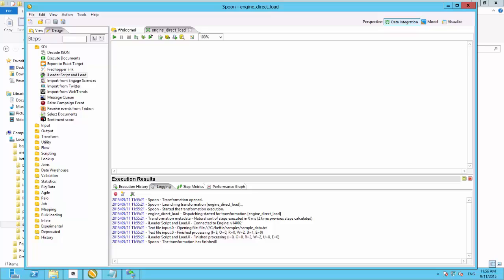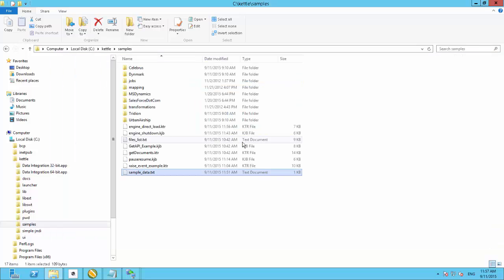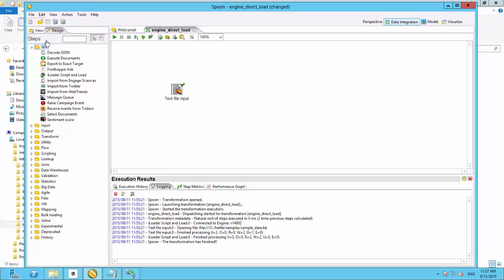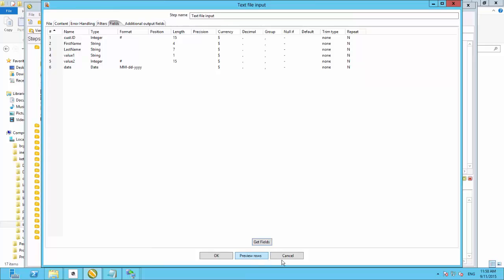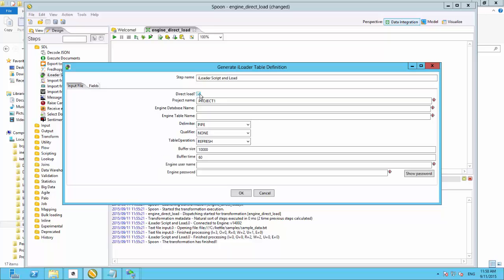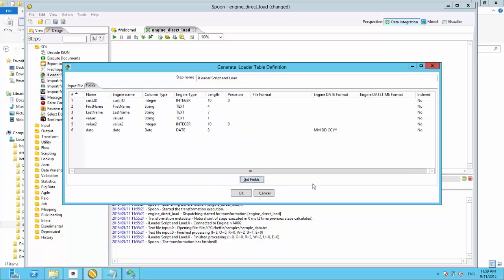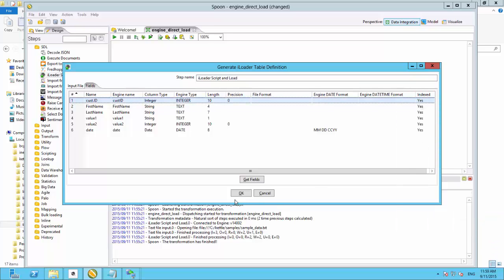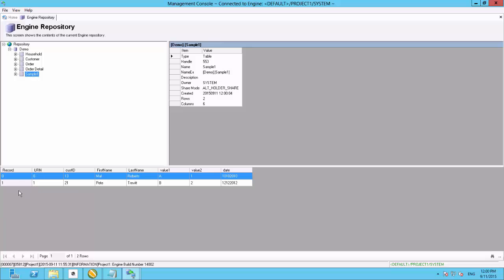Alterian Integrations Pack Examples - Direct Data Load using Kettle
An example of using an iLoader script and load, to directly load sample data into Engine using Kettle.